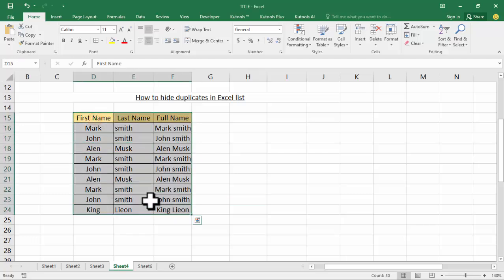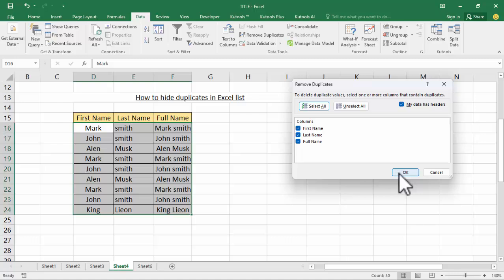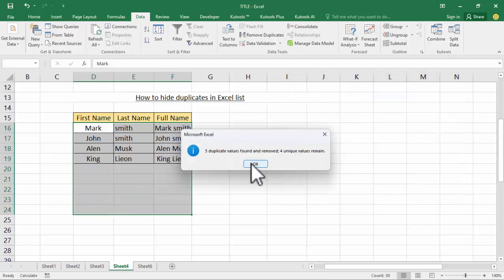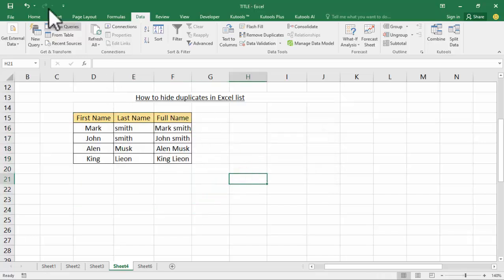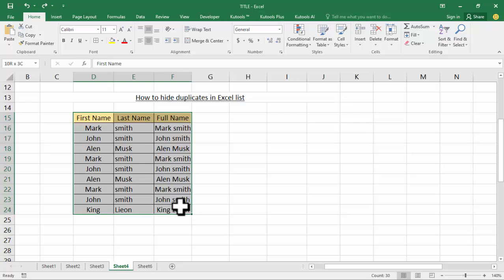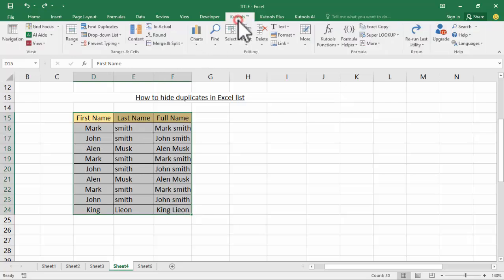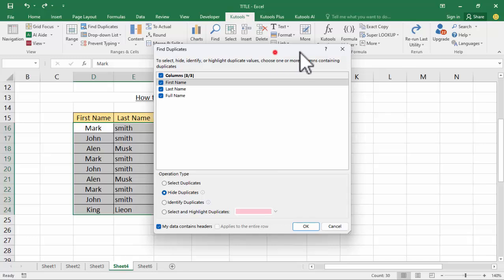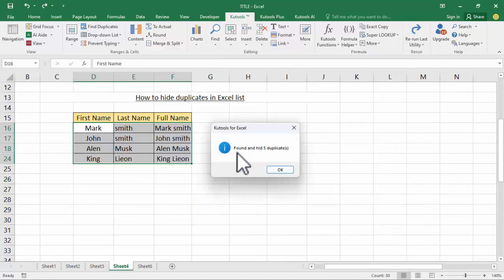How to hide duplicates in Excel list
In this video : How to hide duplicates in Excel list